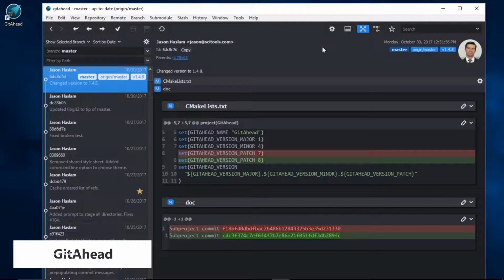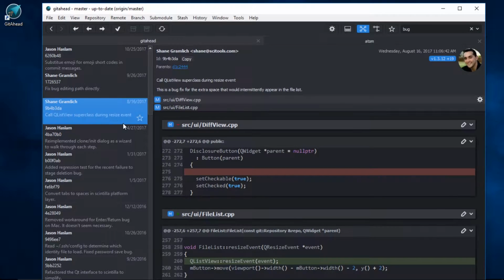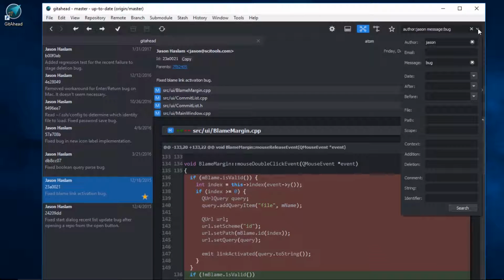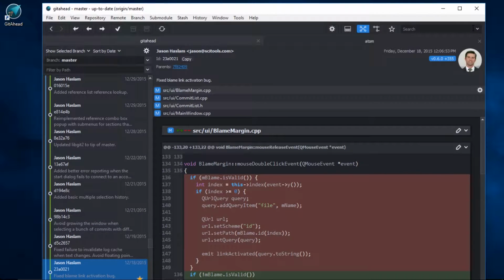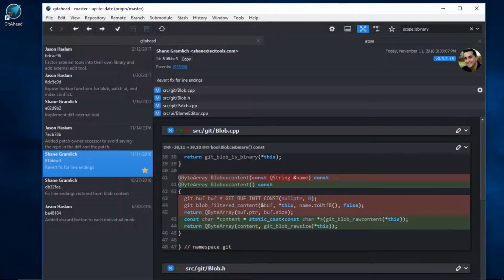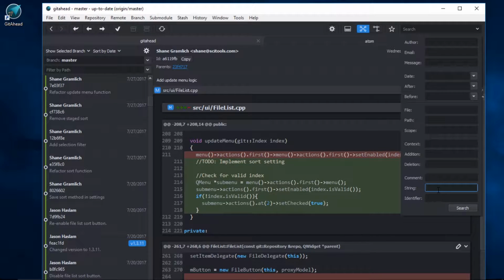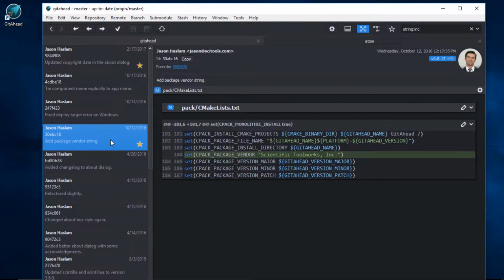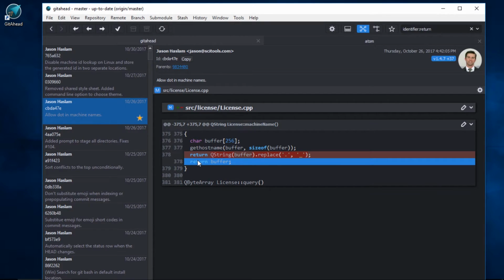GitAhead | Advanced Search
How to use the advanced search bar
What search operators are available
How to input search queries directly
How to better navigator your git history